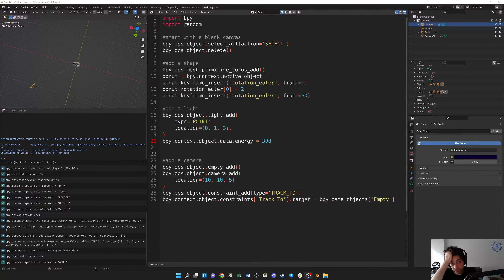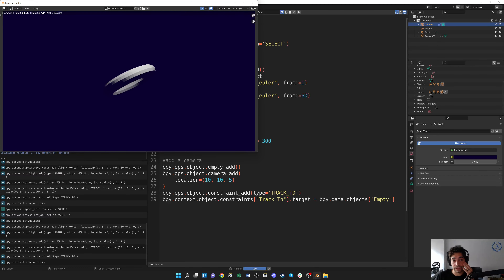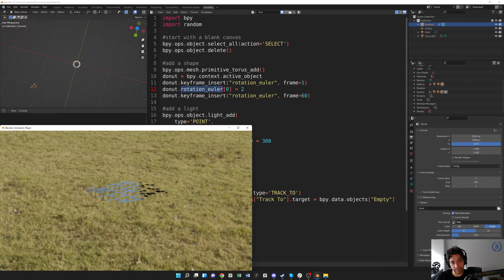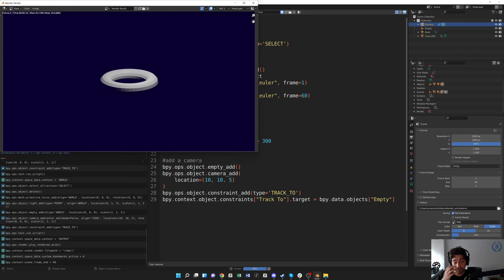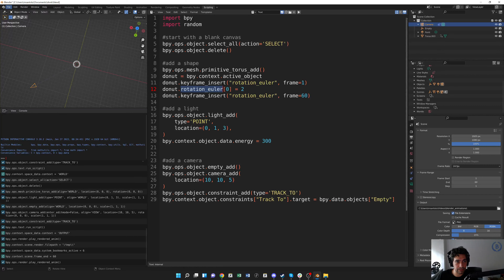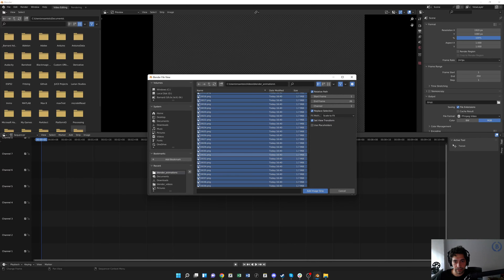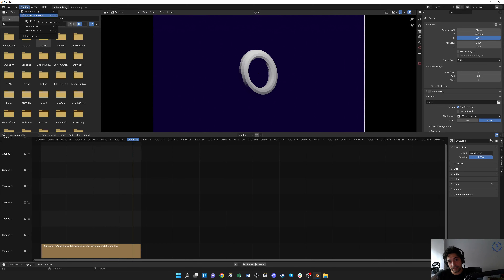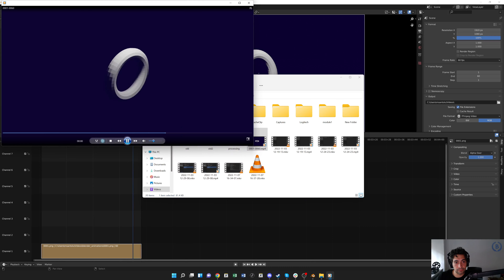Blender: animation to video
COMS 1002: Computing in the Arts

How to get a video file from your Blender animation